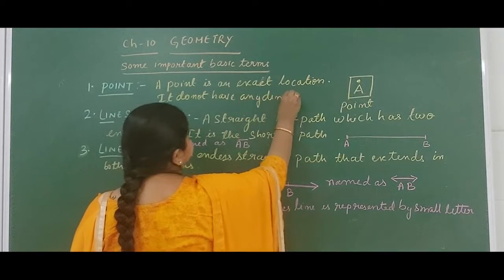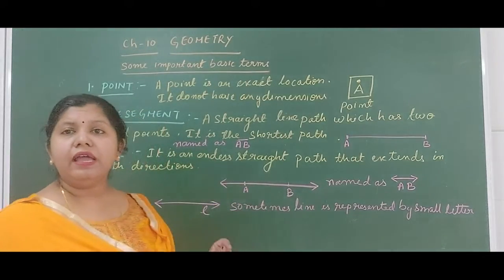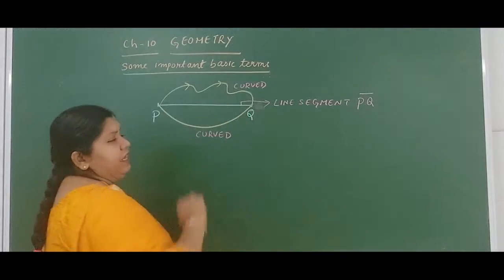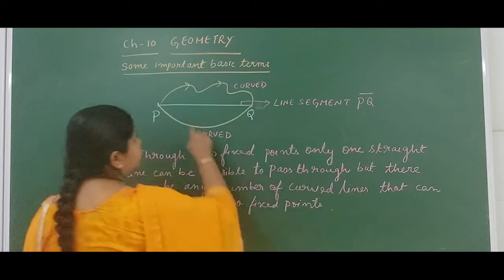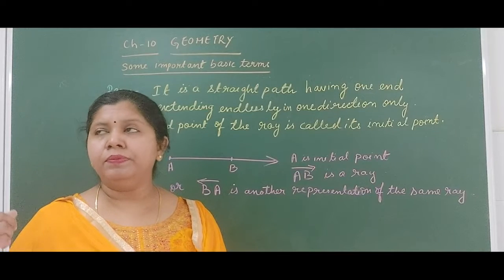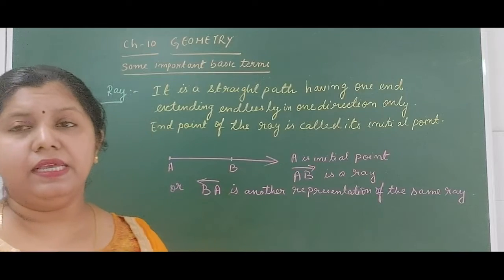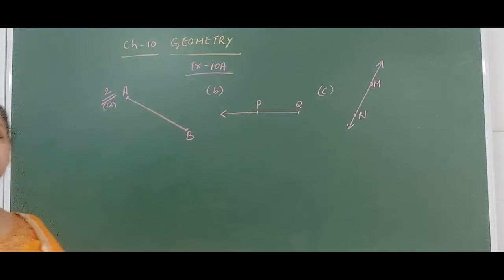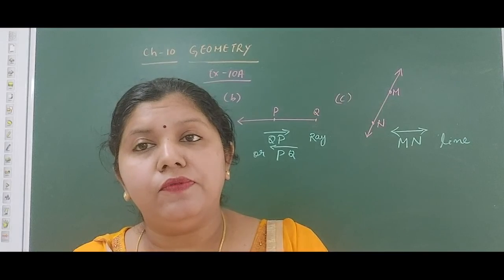class 3 geometry some important terms used